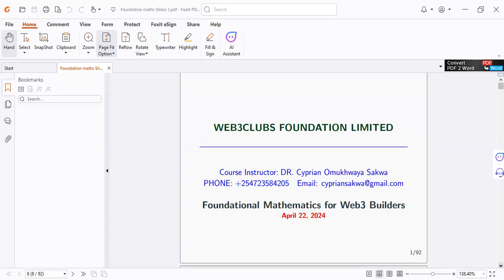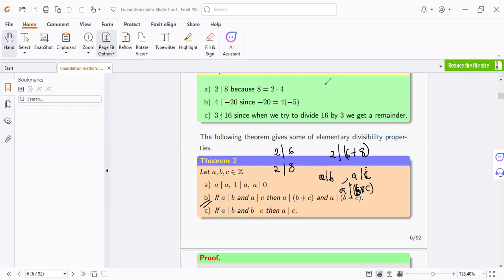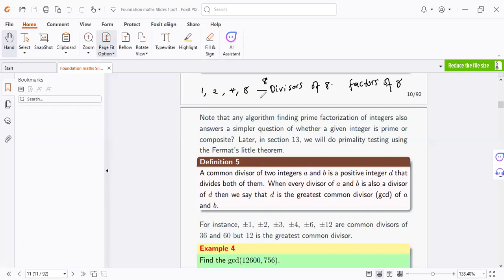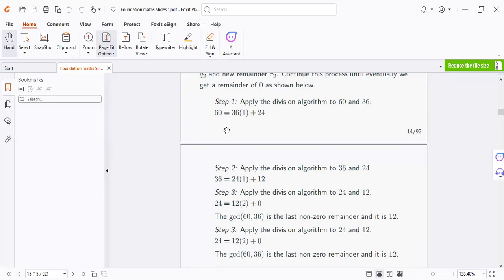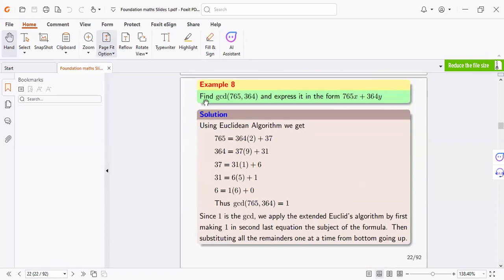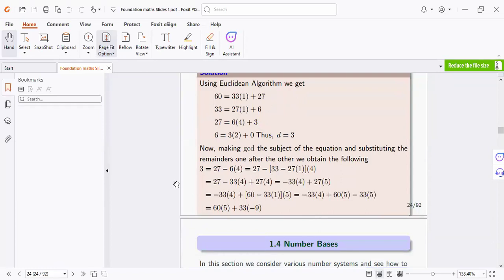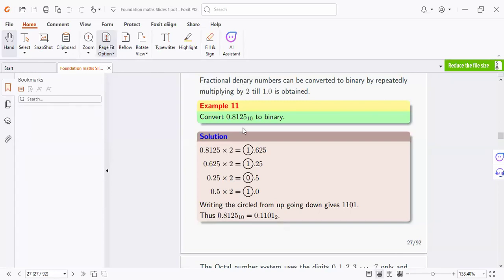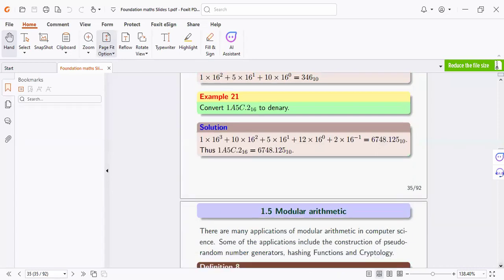Lecture 1 - Basic Properties of Integers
Divisibility and Primality, Euclidian Algorithm
The Extended Euclidian Algorithm, Number Bases